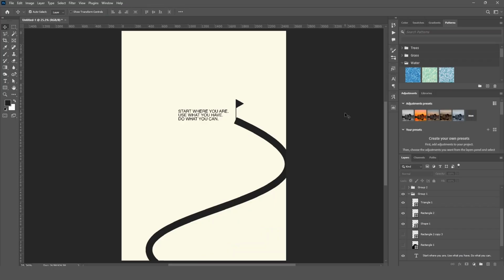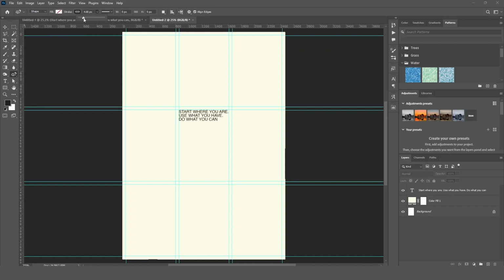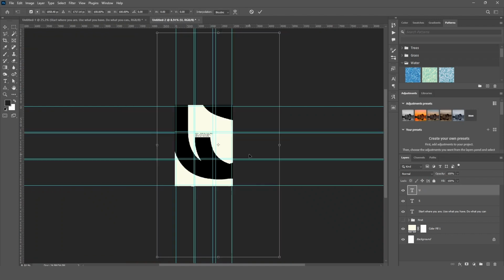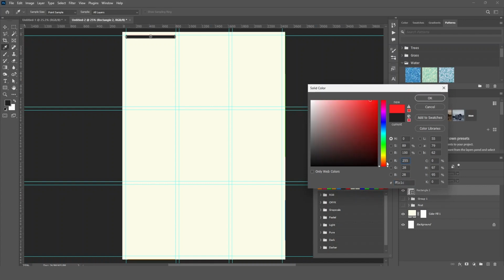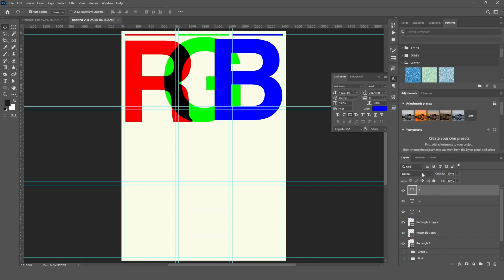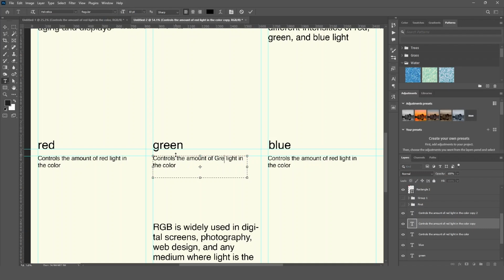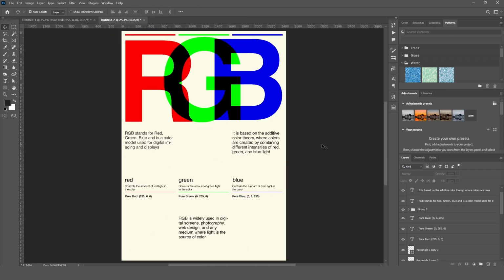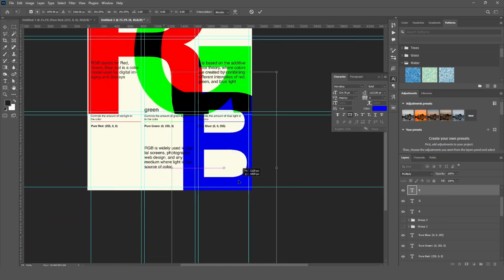Crafting Editorial Magic with Typography in photoshop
Hey everyone in this photoshop tutorial we Crafting Editorial Magic with Typography in photoshop using some very easy steps and methods!.

1.How to Create Glowing Scribble Animation in Photoshop - Photoshop Tutorials:- • How to Create Glowing Scribble Animat...
2.How to Create a Minimalist Glitch effect - Professional Dance poster Design - Photoshop Tutorials:-   • How to Create a Minimalist Glitch eff...
3.Glitch Animation Poster Design in Photoshop(Harry Potter)Photoshop Tutorials - Glitch photoshop SP:- • Glitch Animation Poster Design in Pho...
4.Day 28:Adobe illustrator tutorial | Furniture Logo Design Service | Shape and Pixel:-   • Day 28:Adobe illustrator tutorial | F...
5.How to Create 8 Amazing Glitch Effects in Photoshop!:-   • How to Create 8 Amazing Glitch Effect...

It is a career guidance Channel so

   / shapeandpixel